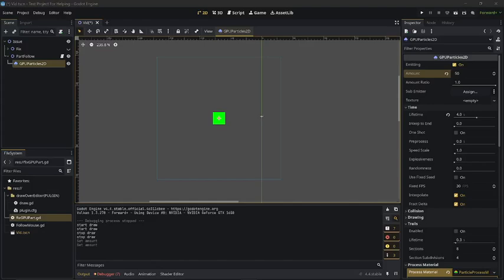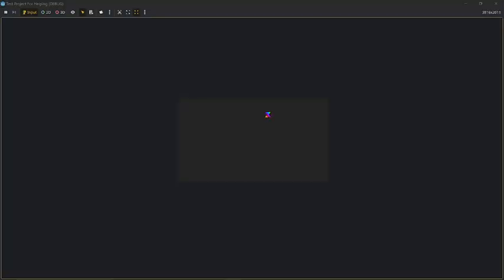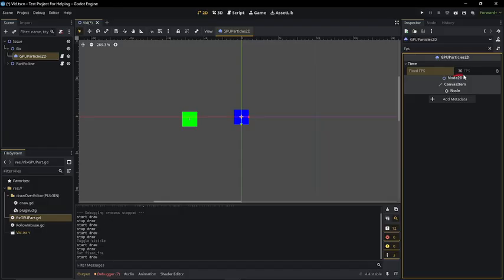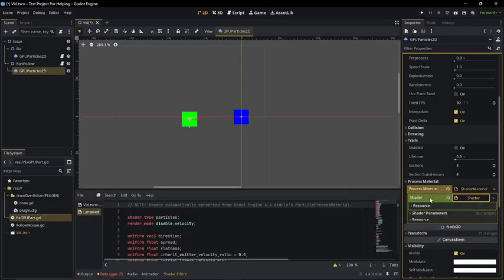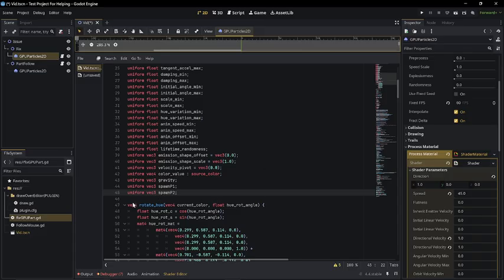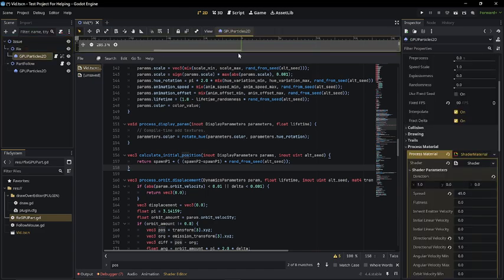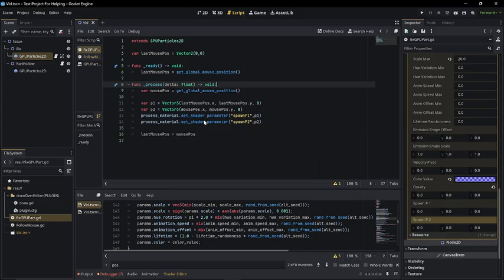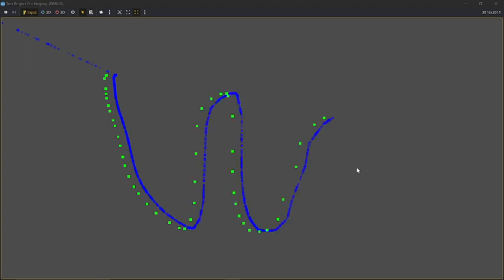Godot Fix particle bunching/clumping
- Godot 4.4 -
Hello, this is how to fix particle clumping or bunching